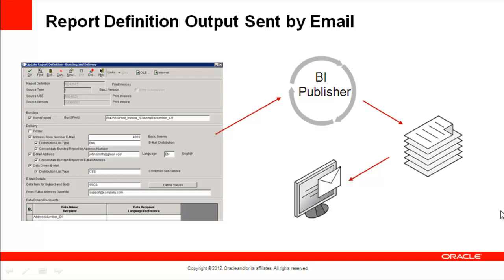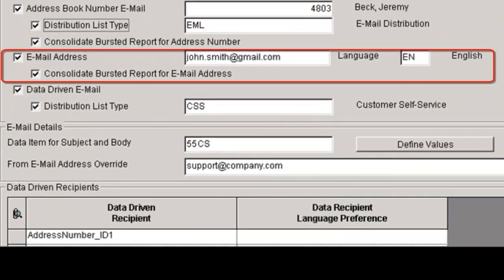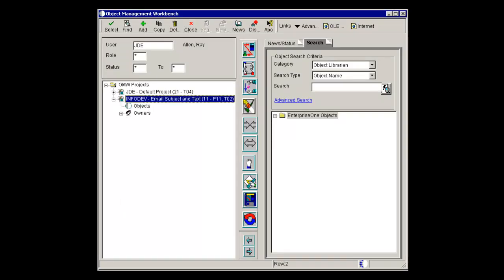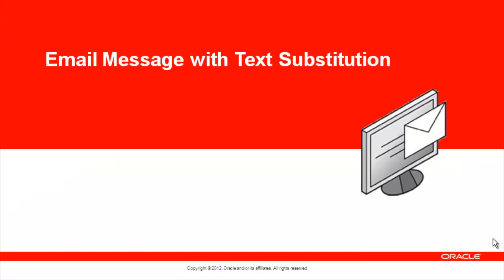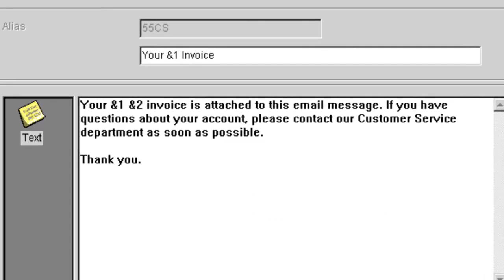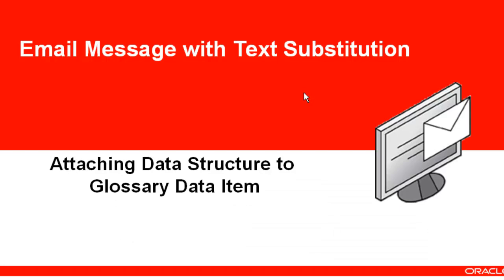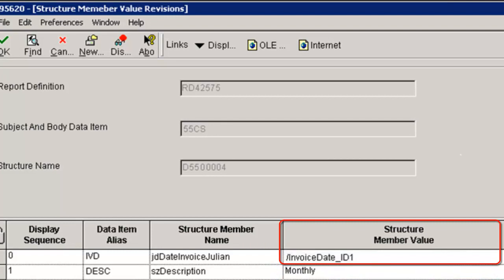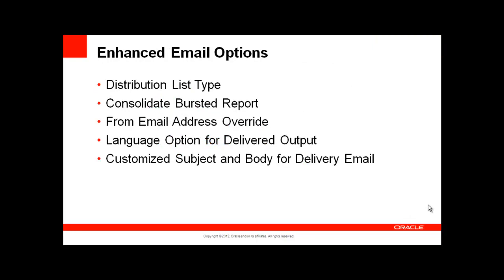Using Enhanced Email Options with Embedded BI Publisher